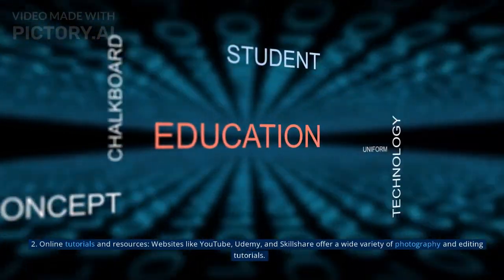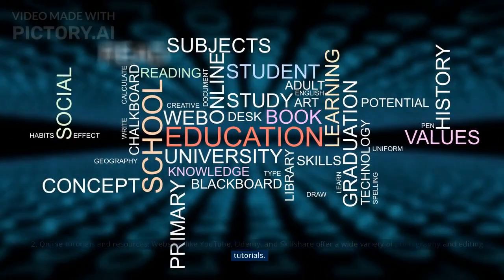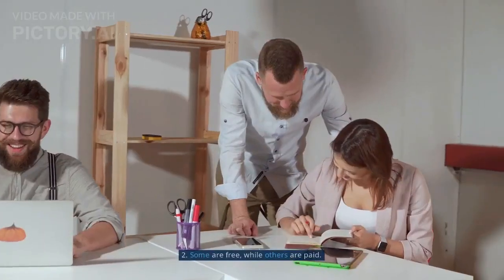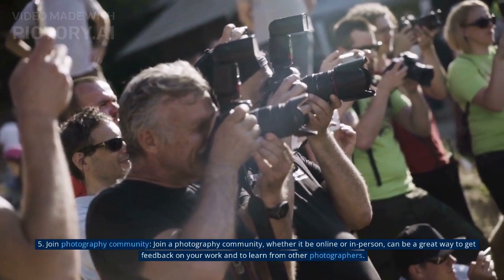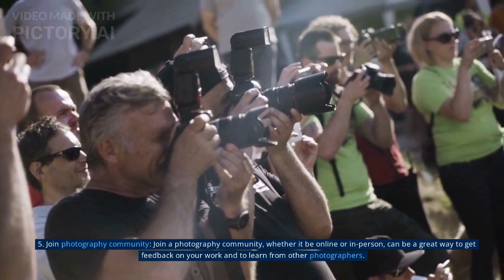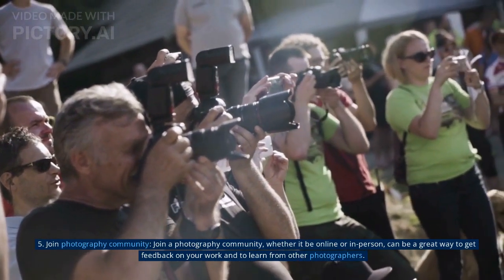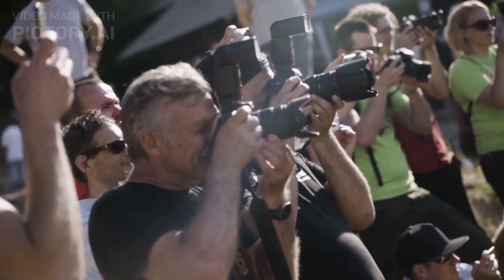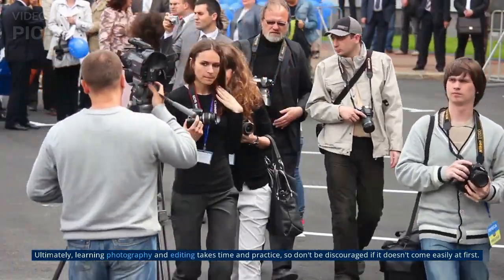How To Learn Photography And Editing?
How To Learn Photography And Editing? | Photography And Editing

Learning photography and editing can be a rewarding and enjoyable experience. Here are some steps to get started:

1. Familiarize yourself with your camera: Start by learning the basic features and functions of your camera, such as ISO, shutter speed, and aperture. Experiment with different settings to understand how they affect the final image.

2. Study the basics of photography: Read books, articles, and online tutorials to understand the fundamentals of photography, such as composition, lighting, and exposure.

3. Practice, practice, practice: Take as many photos as you can, and experiment with different lighting, angles, and subject matter.

4. Edit your photos: Use editing software, such as Adobe Lightroom or Photoshop, to enhance and refine your photos. Start by learning basic editing techniques such as cropping, color correction, and exposure adjustments.

5. Seek feedback: Share your photos with others and ask for feedback on your work. Join photography groups, attend workshops, or find a mentor to help you improve.

6. Keep learning: Continuously educate yourself on new techniques and trends in photography and editing. Follow photographers and editors you admire and look for inspiration in their work.

By following these steps and dedicating time and effort to practicing and learning, you can become a skilled photographer and editor.